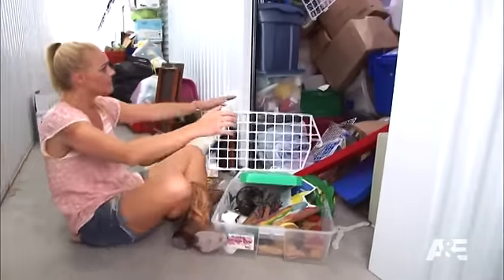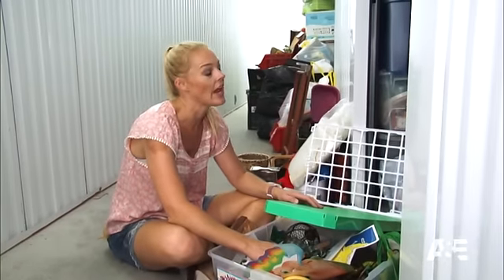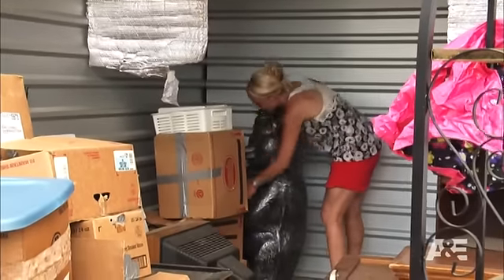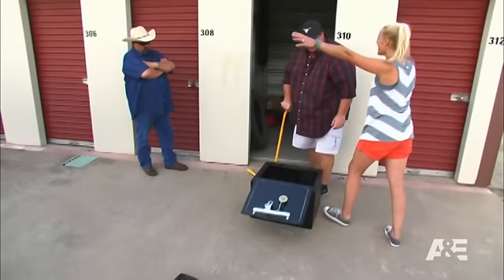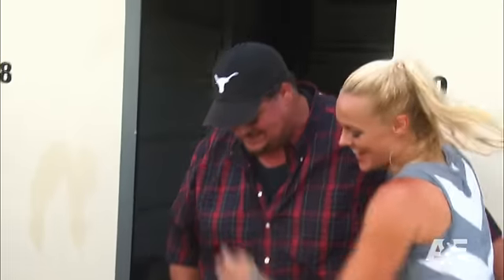Storage Wars: Texas: The Buyers Share Where The Good Stuff Is | A&E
The buyers discuss where the valuable items usually are in lockers.